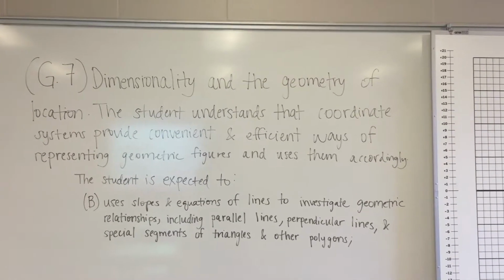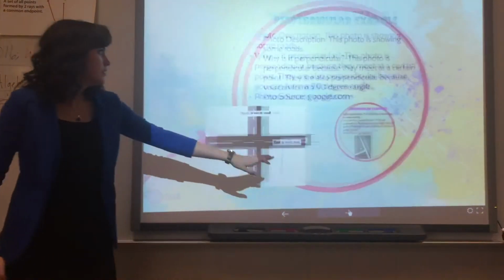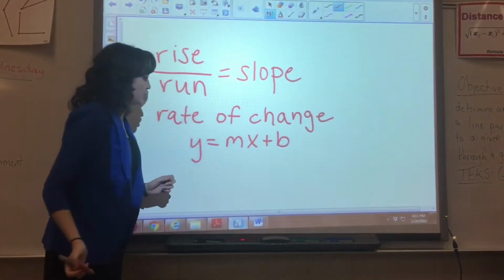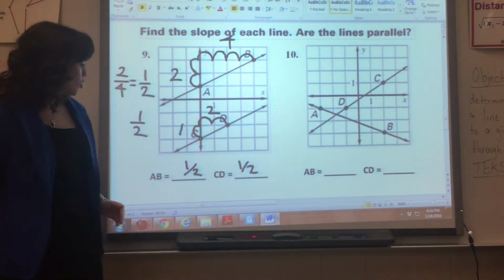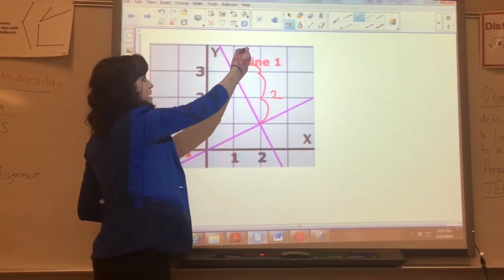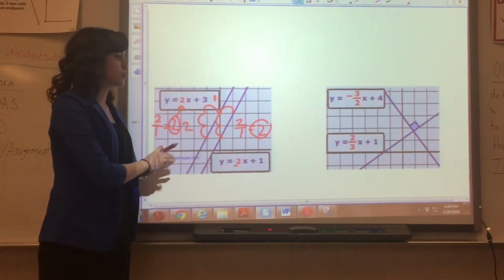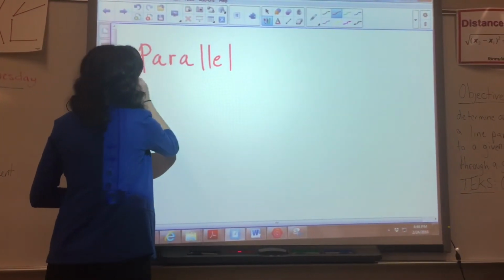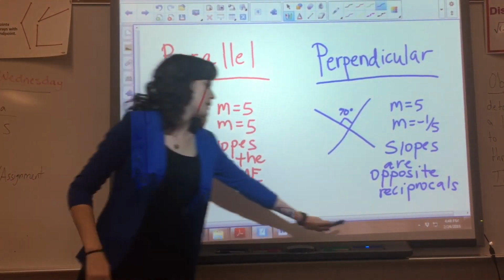Virtual Lesson 1